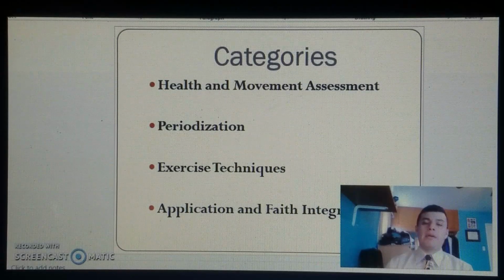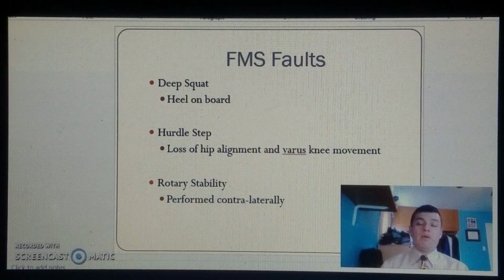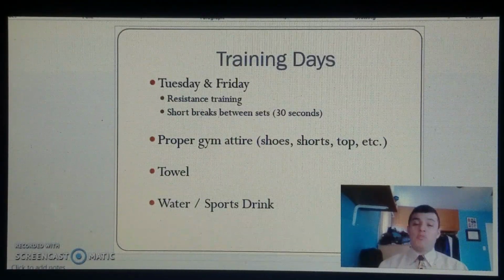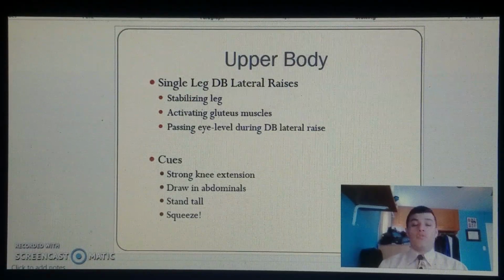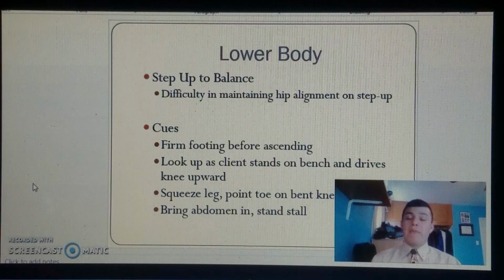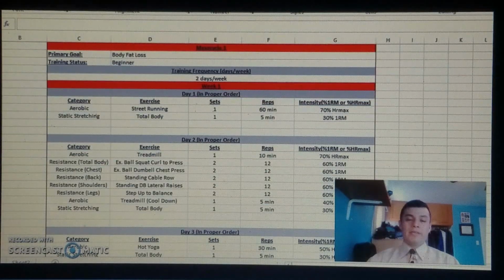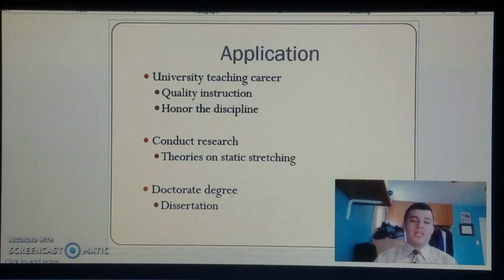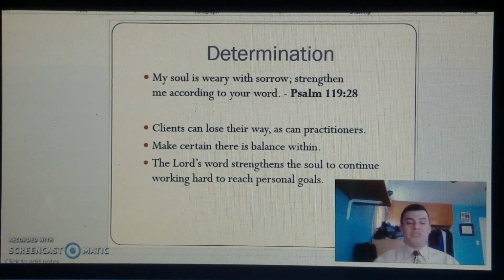Fitness Education Presentation - Summer 2019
KIN 562 - Exercise and Fitness Education
California Baptist University
by Arturo C. Angel